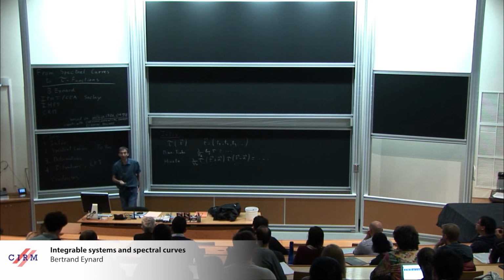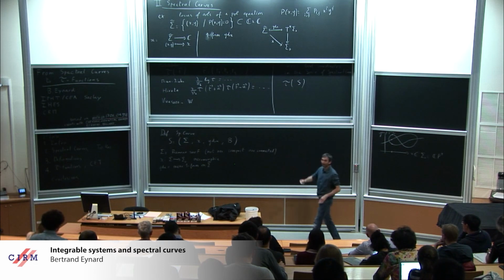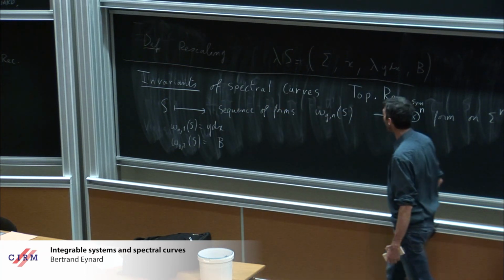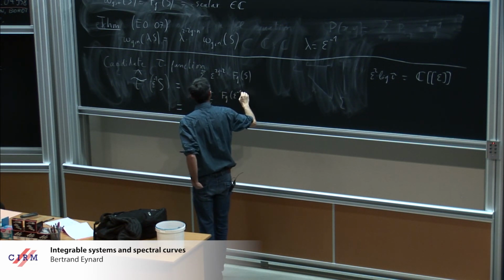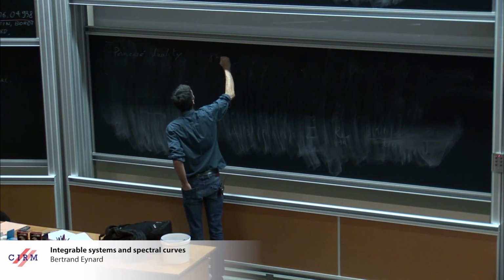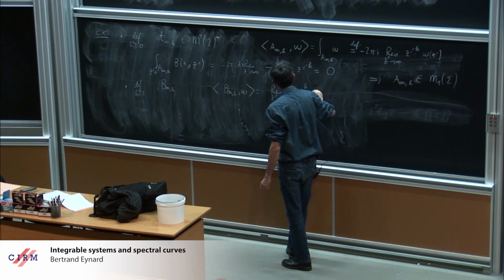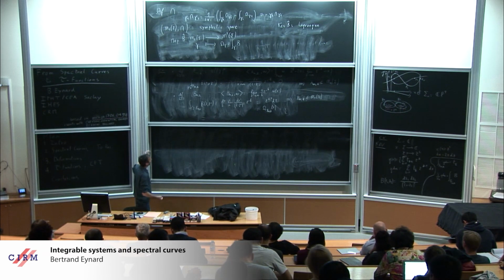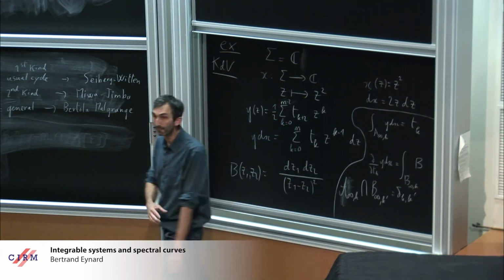Bertrand Eynard: Integrable systems and spectral curves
Usually one defines a Tau function Tau(t_1,t_2,...) as a function of a family of times having to obey some equations, like Miwa-Jimbo equations, or Hirota equations.
Here we shall view times as local coordinates in the moduli-space of spectral curves, and define the Tau-function of a spectral curve Tau(S), in an intrinsic way, independent of a choice of coordinates. Deformations are tangent vectors, and the tangent space is isomorphic to the space of cycles (cf Goldman bracket), so that Hamiltonians can be represented by cycles.
All the integrable system formalism can then be represented geometrically in the space of cycles: the Poisson bracket is the intersection, the conserved quantities are periods, Miwa-Jimbo equations and Seiberg-Witten equations are a mere consequence of the definition, Hirota equation is a vanishing monodromy condition, and Virasoro-W constraint are automatically satisfied by our definition, showing that our Tau-function is also a conformal block. Our definition contains KdV, KP multicomponent KP, Hitchin systems, and probably all known classical integrable systems.

Recording during the meeting "Integrability and Randomness in Mathematical Physics and Geometry  " the April 09, 2019 at the Centre International de Rencontres Mathématiques (Marseille, France)